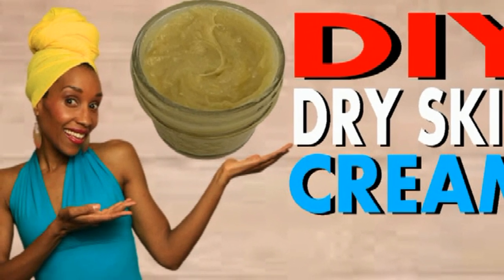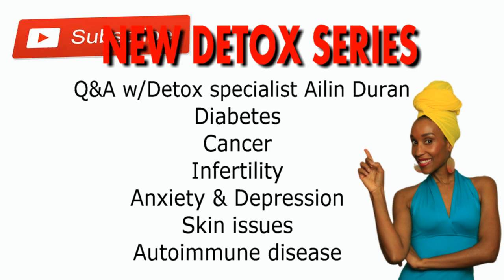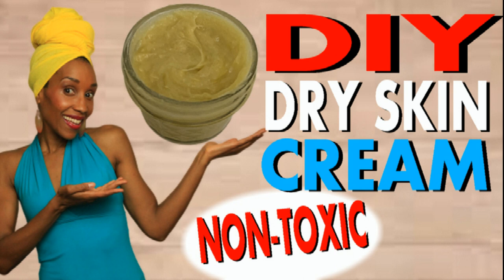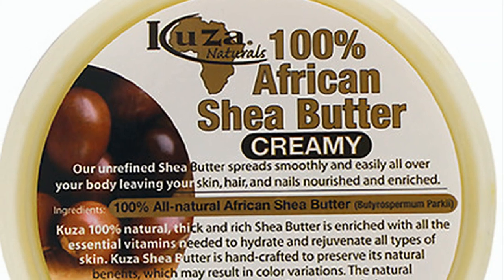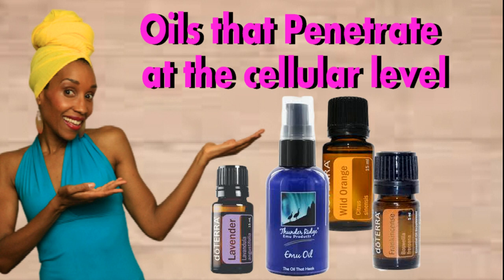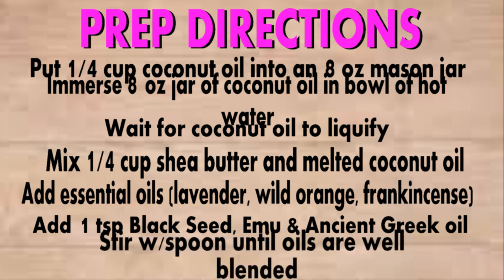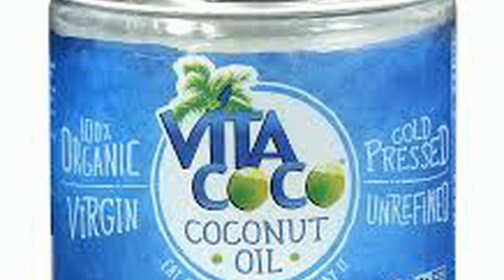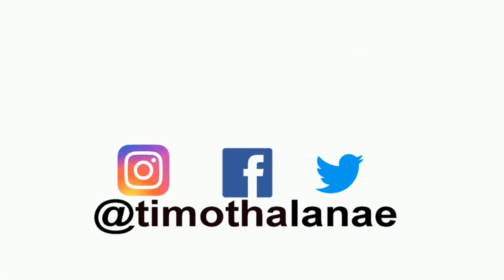MY FAVORITE NON-TOXIC HOMEMADE WINTER MOISTURIZER FOR DRY SKIN | DIY Dry Skin Cream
You don't need a blender or mixer is needed to make this easy non-toxic DIY dry skin cream! It's quick and perfect for dry winter skin. Make this non-toxic easy homemade winter moisturizer for dry skin in 5 minutes. Links to all the ingredients needed are below. Enjoy!

MAKE YOUR OWN CREAM!

Coconut Oil

Shea Butter

Black Seed Oil

Emu Oil

Ancient Greek Remedy Oil

doTerra Frankincense Oil

doTerra Wild Orange Oil

doTerra Lavender Oil

My DEBUT ALBUM RED
My SOPHOMORE ALBUM REWIND

BOOKS THAT MADE A DIFFERENCE IN MY LIFE
The Purpose Driven Life
Battlefield Of The Mind
The Birth Partner